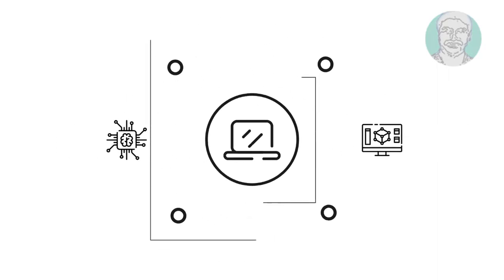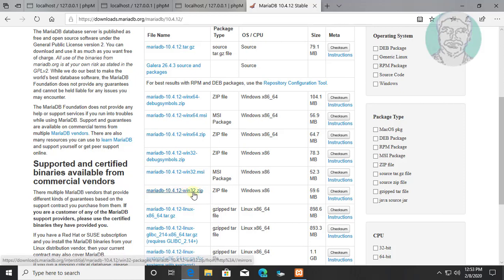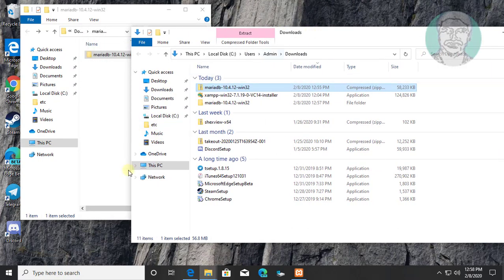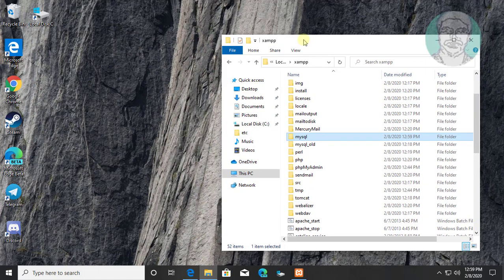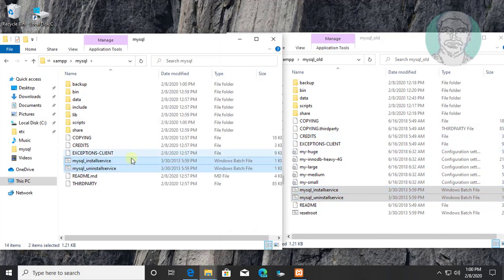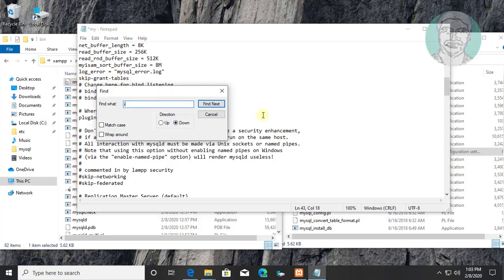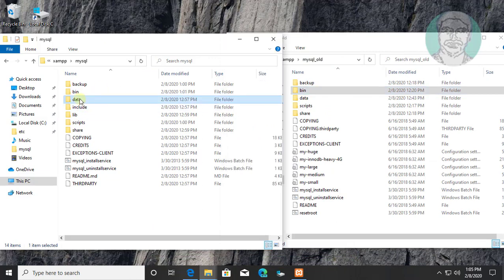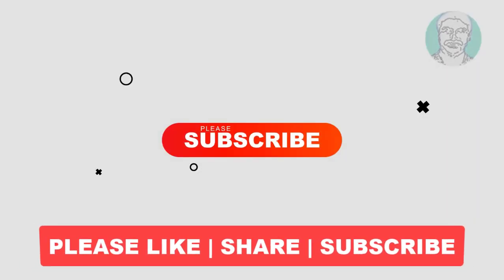How to Upgrade Latest Version of MySQL (MariaDB) in XAMPP Server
This Tutorial Helps to How to Upgrade Latest Version of MySQL (MariaDB) in XAMPP Server

UpgradeMySQL(MariaDB)
UpdateMySQL(MariaDB)